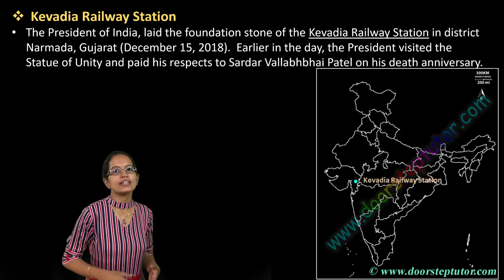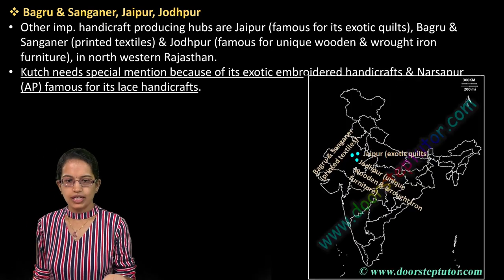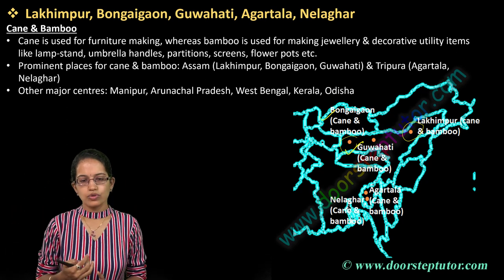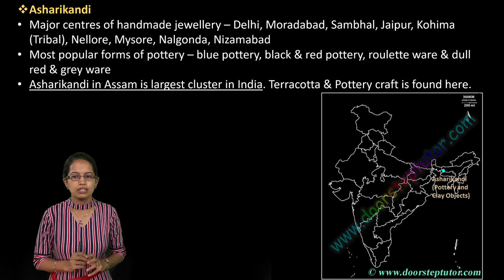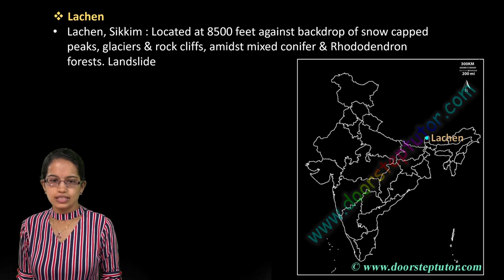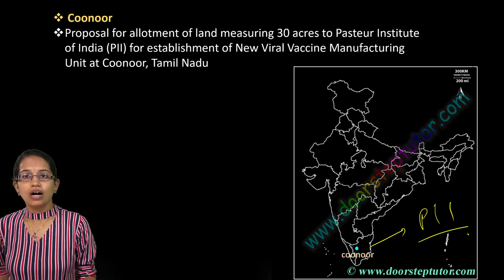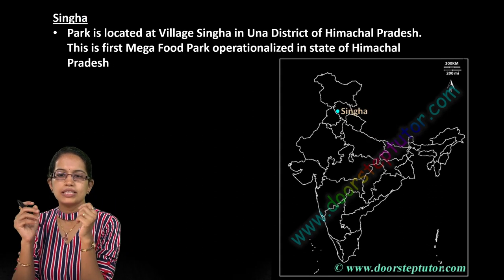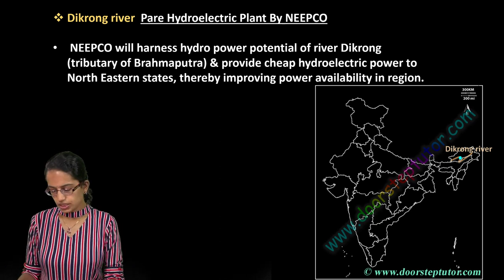🌍 20 Map Locations (Set 4) UPSC Geography Optional - Mainly Contemporary 2019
Dr. Manishika Jain explains 20 important map locations for geography UPSC. Those discussed in this session are:

Moradabad, Saharanpur, Ferozabad
Bagru & Sanganer, Jaipur, Jodhpur
Lakhimpur, Bongaigaon, Guwahati, Agartala, Nelaghar
Pemayangtse Monastery, Tirap
Karimnagar, Cuttack
Asharikandi
Kalsi, Central Agricultural University, Krishi Vigyan Kendra
Solapur, Tuljapur, Osmanabad
Lachen
 Ballabhpur Danga
Raghurajpur
Coonoor
Dhule-Nardana & Jalgaon-Udhana railway Line
Tundurru
Chittoor, Krishna
Badawal
Singha
Itanagar Airport, Garjee - Belonia Railway Line.
Dikrong river